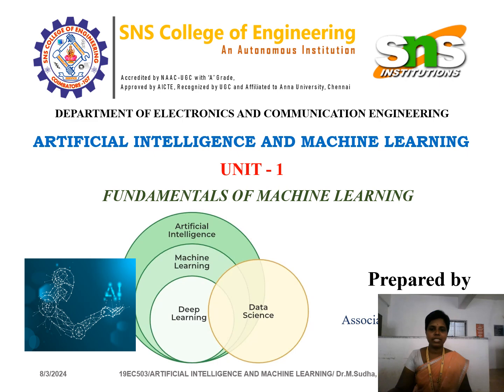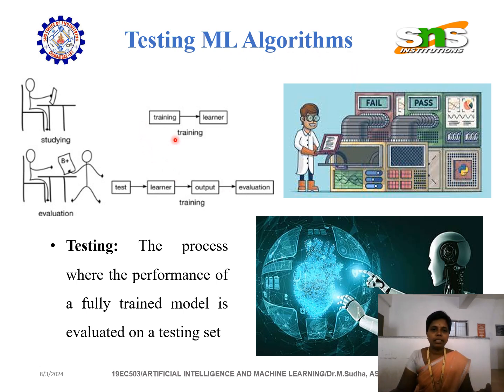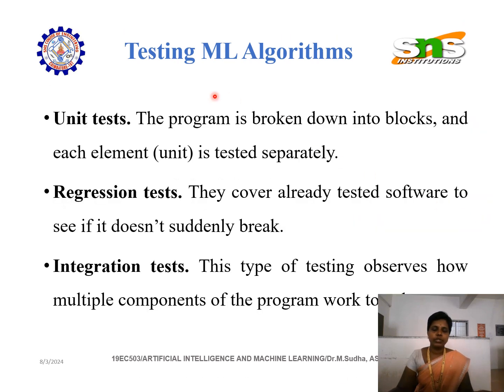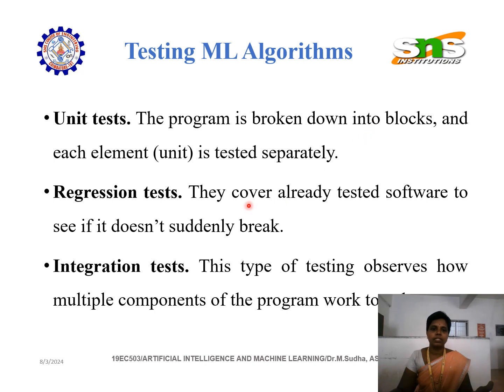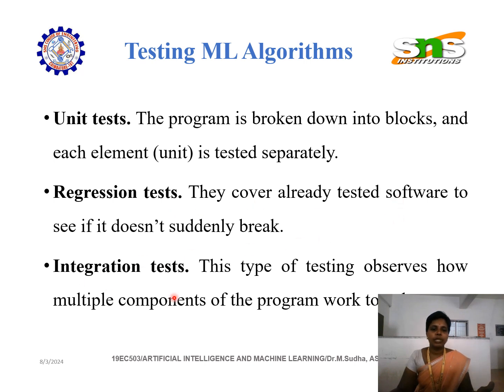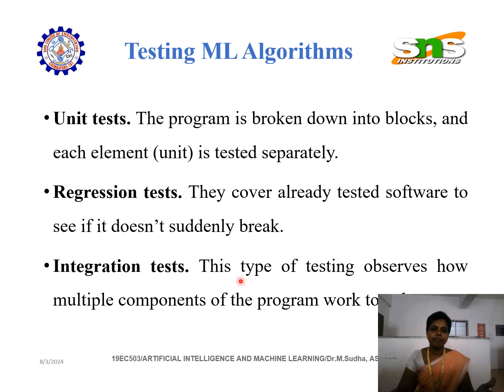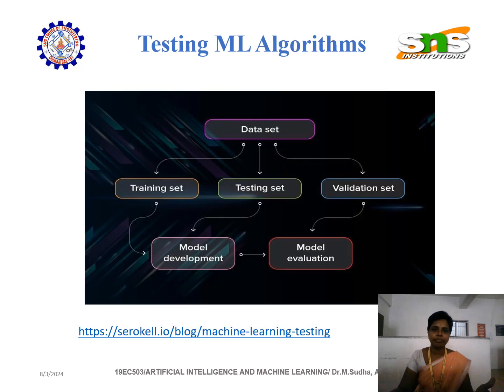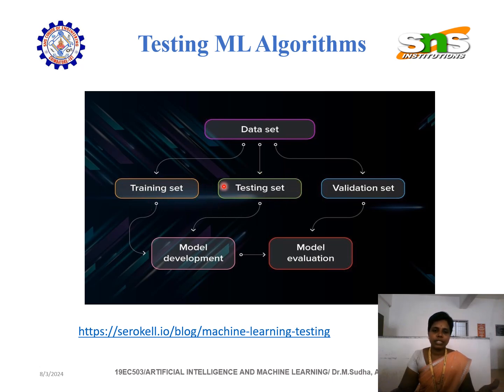Dr.M.Sudha | Testing Machine Learning (ML) Algorithms | SNS Institutions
Basic  and foremost testing of ML Algorithms are discussed in detail